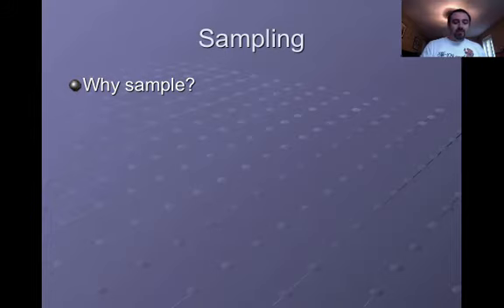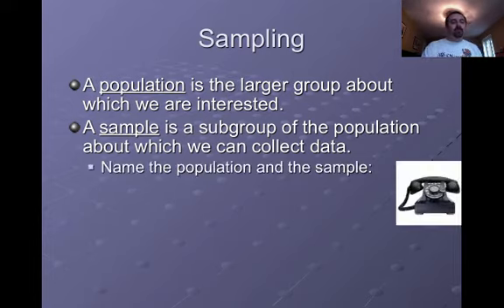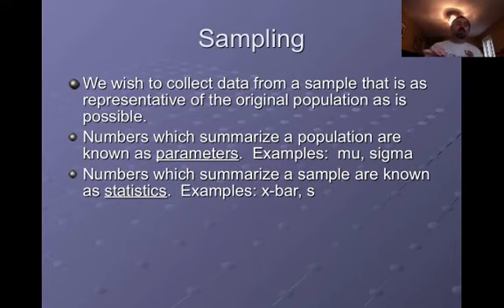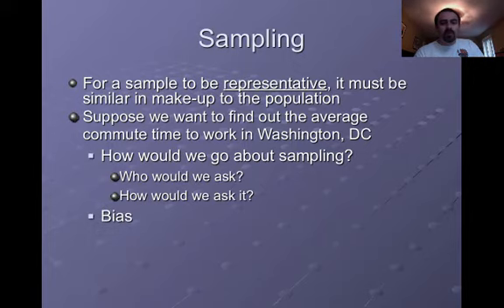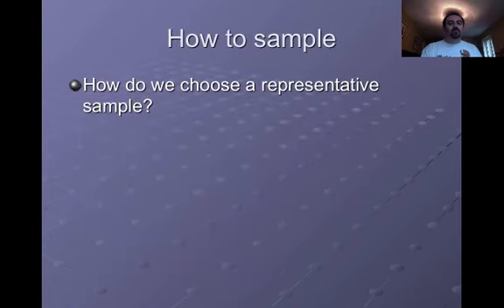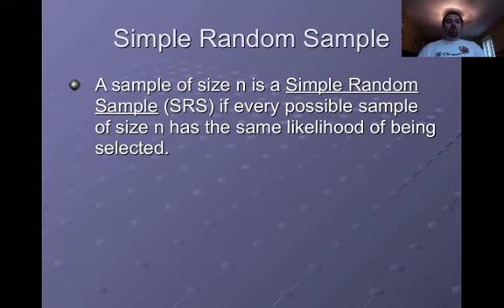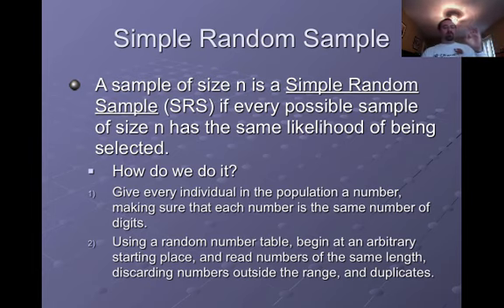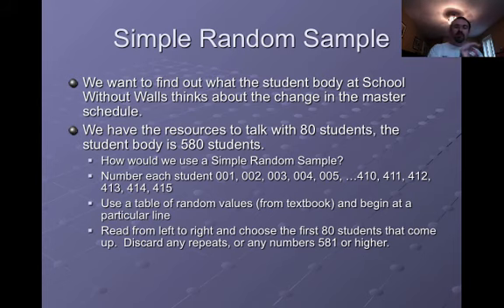Stat: Lesson 12 (Sampling 1)